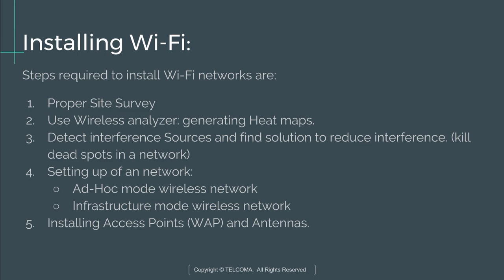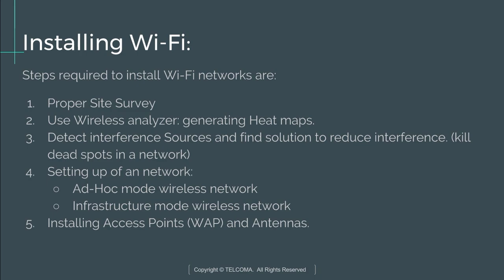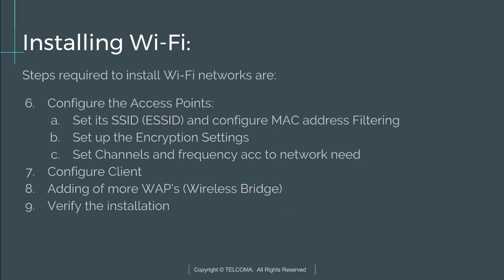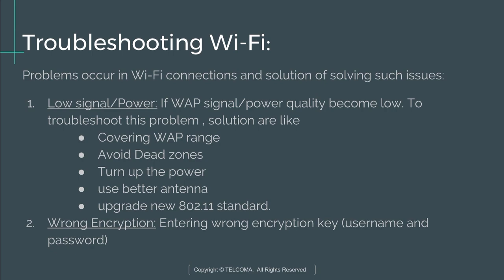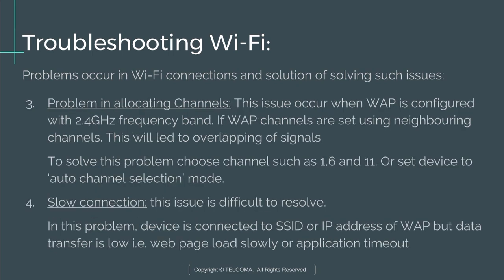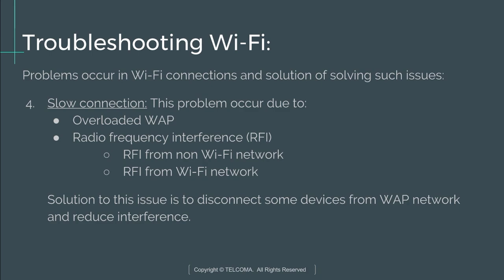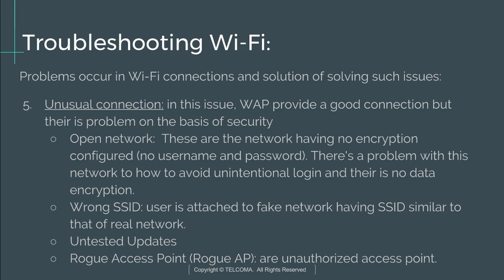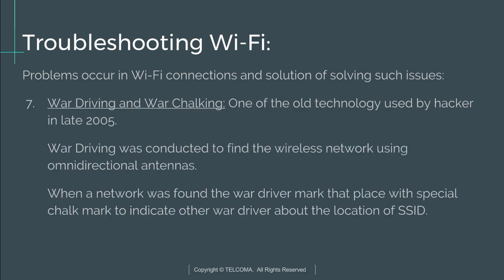51 Installing and Troubleshooting WiFi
**Installing and Troubleshooting WiFi** involves setting up wireless access points, configuring security settings, and ensuring optimal placement for signal coverage. Effective troubleshooting includes checking connectivity, diagnosing interference, and using network analysis tools to resolve issues.